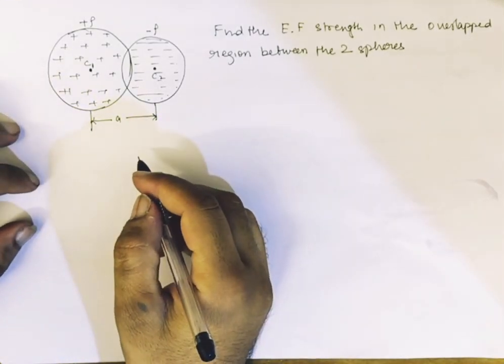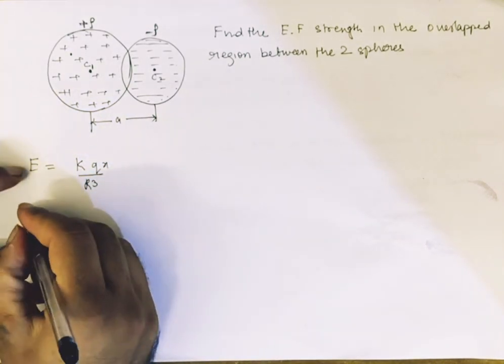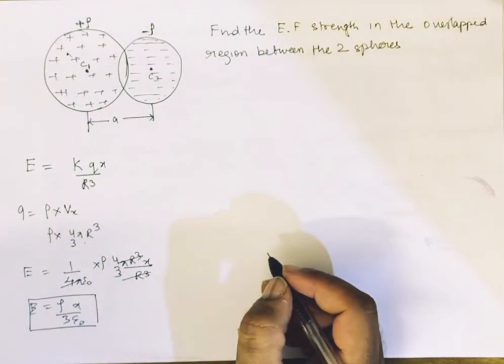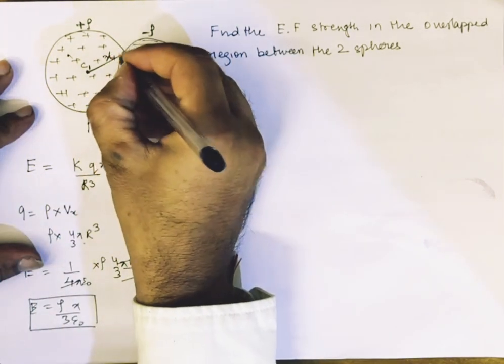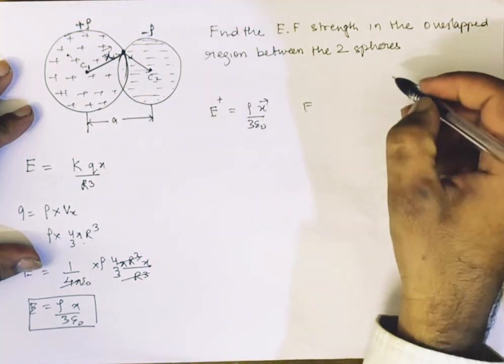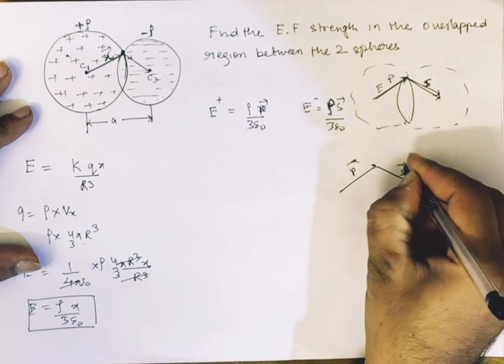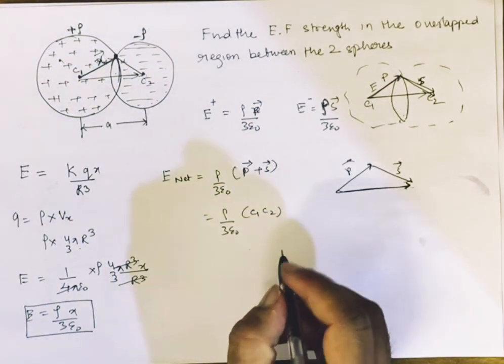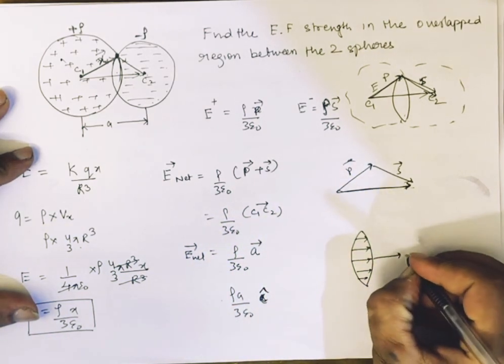electric force | illustration 12 | JEE MAINS 2026